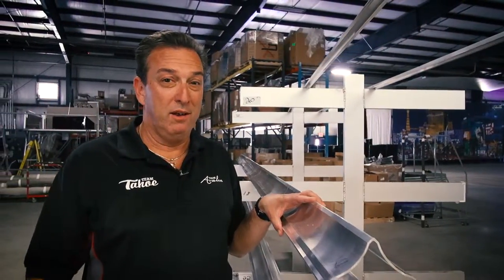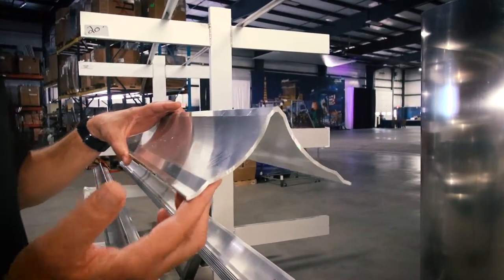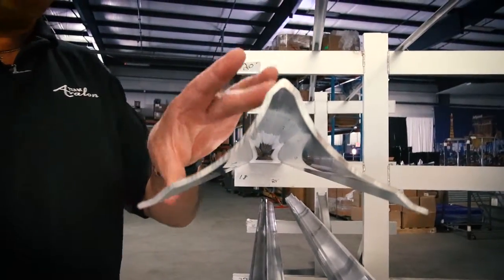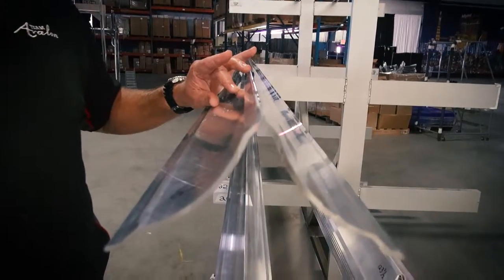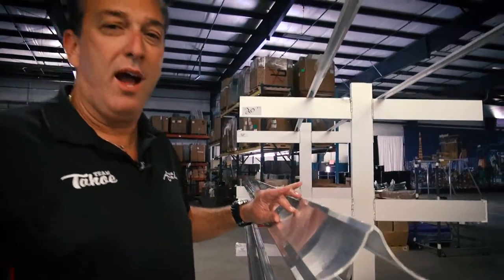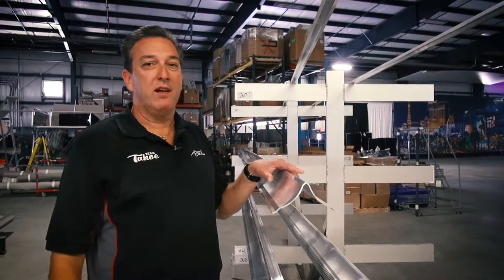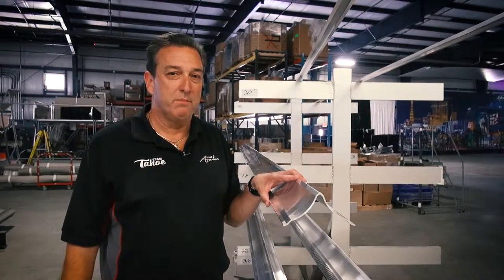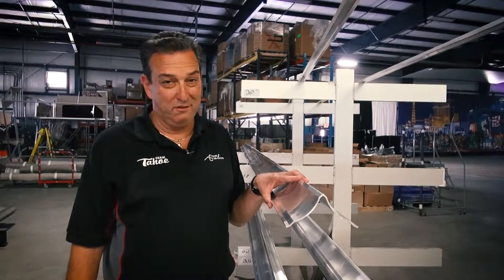Lifting Fins : Standard Features Ep 6 | Avalon Pontoon Boats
See what makes an Avalon Pontoon exceptional.  This episode features our high performance lifting fin system.

Greg will discuss how our waveglider lifting fins ensure lift, an easy glide, and high performance.

To find the best pontoon boats in the country, visit AvalonPontoons.com. Choose between the many different models for an affordable pontoon boat or a high performance pontoon boat, and everything in between.